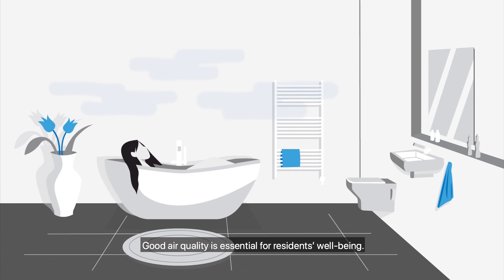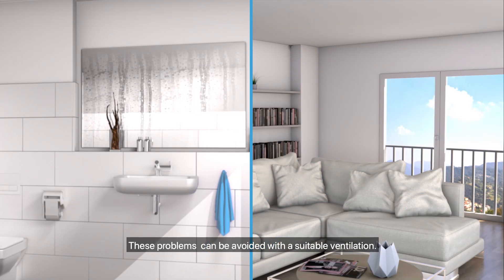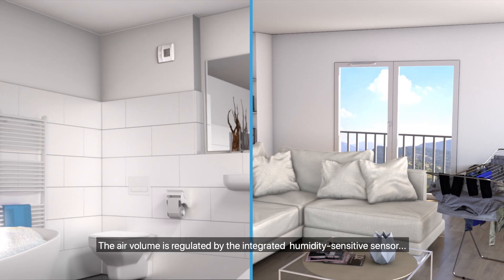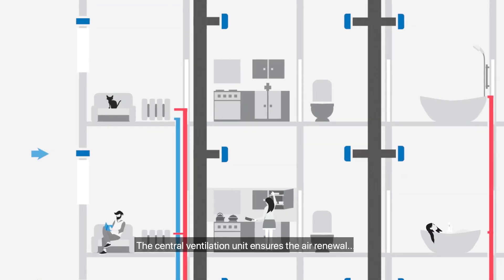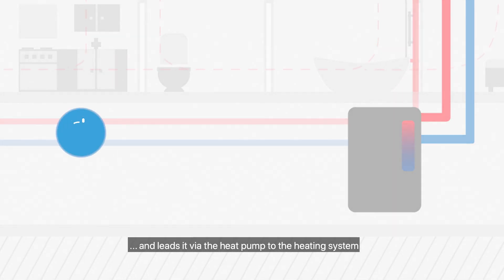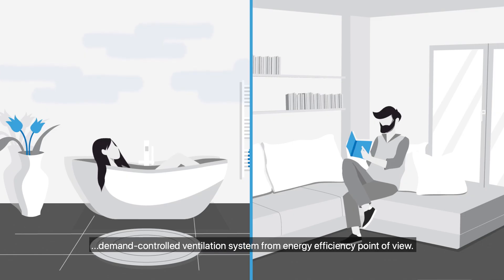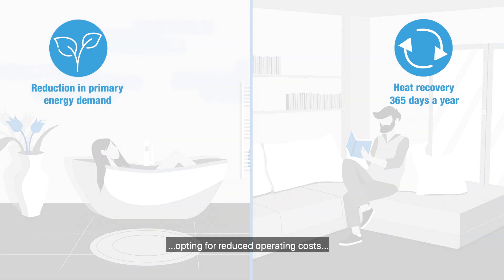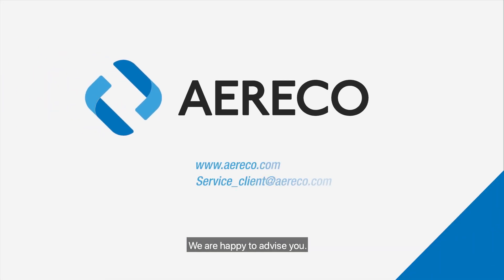Mechanical exhaust ventilation with heat recovery – MEVHR: the benefits of installing an AWN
The MEV system with heat recovery enhances again the energy performance of the Aereco's Mechanical Exhaust Ventilation: by adapting the airflows according to the needs in the dwelling, the Aereco demand controlled system already reduces consequently the heat demand. Through recovering the heat air energy at the level of the exhaust fan, this system drastically reduces the energy load for the air renewal.

The AWN ECO+ heat exchanger is designed as a direct vaporization and placed circularly around the exhaust fan. The extracted heat goes directly to the refrigerant and thus avoids additional transmission losses. The vaporizer is protected from dirtiness by an air filter. Thereby a replacement twice a year is necessary, but a more expensive cleaning of the heat exchanger is spared. Pressure drop monitoring warns building management system.

In summary, the AWN incorporates Aereco ventilation standards by integrating a heat pump to reduce the primary energy needs of collective housing. This video explains the principle of operation of this system.